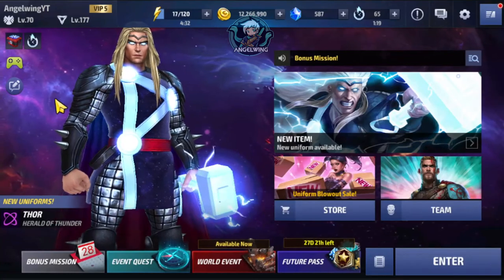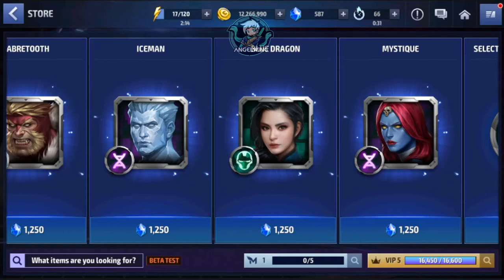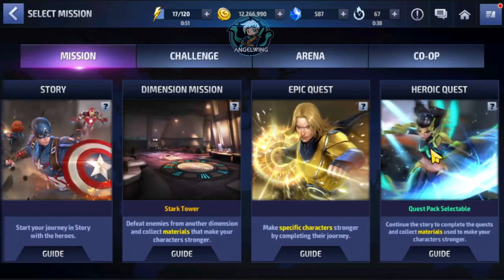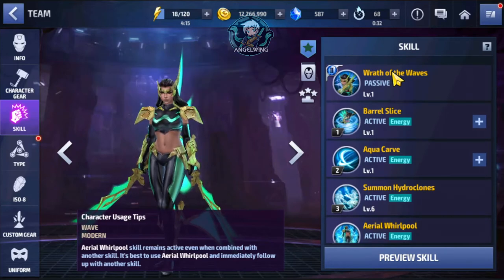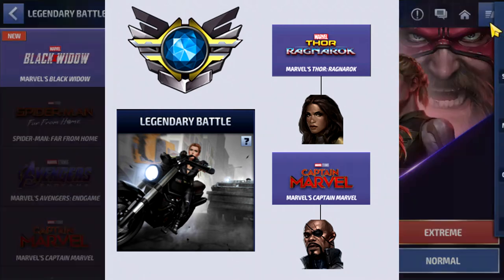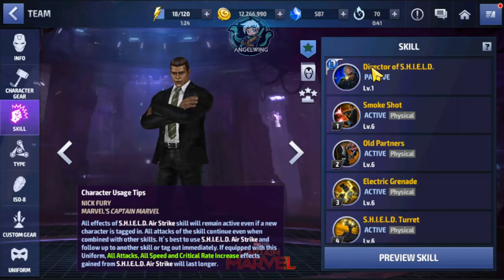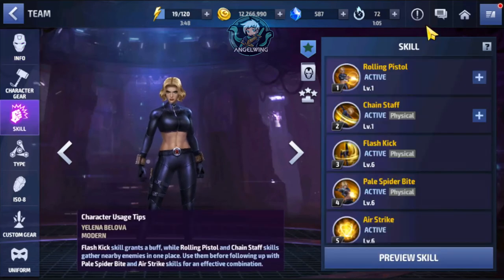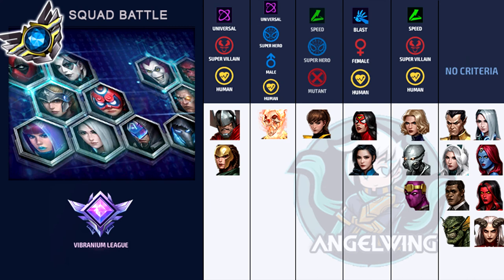🗣MFF: Where to use your Tier 2 Advancement Ticket Guide! pt.2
First Part: List Of premium & Who to choose from Epic quest

Second part : Who to choose from Heroic Quest & SHOP & Battle extreme & Squad battle (Vibranium league)
Third part: ABX(Alliance battle Extreme) & TLB (Timeline Battle)
Link : Coming Soon
Fourth part :  WBU(World boss Ultimate = Knull) & GBR(Giant Boss Raid)
Link : Coming Soon

Do not forget to participate for a chance of winning 300 diamonds code

Instagram : 📱 📱 For Codes Images & Progress!
Facebook : 📱 For Videos, Announcements Competitions and more!